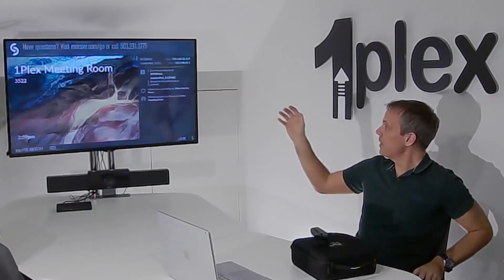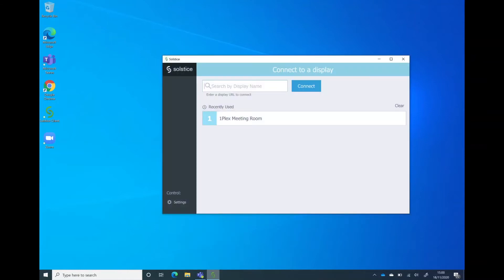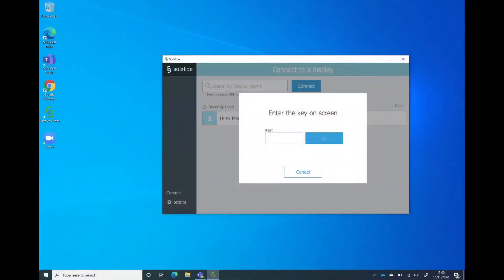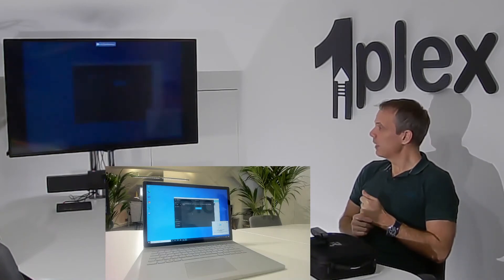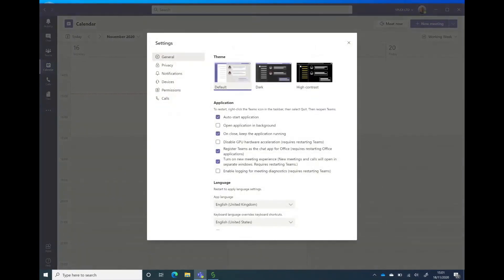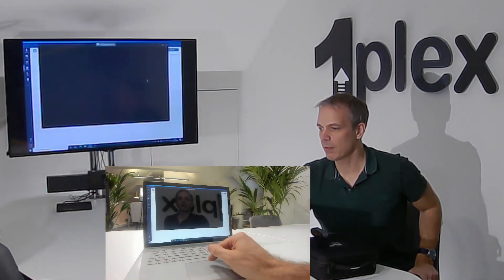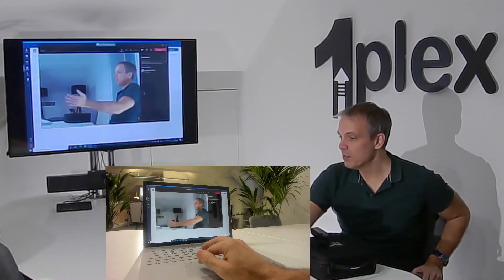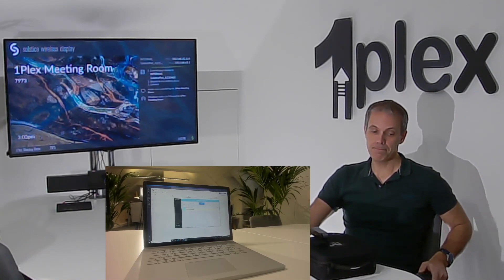1plex Virtual Demo Room - Mersive Solstice wireless meeting room for MS Teams, Zoom, Webex etc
Quick video showing how to connect to the screen, camera mic and speakers wirelessly in a meeting room using the Mersive Solstice. The video features the Poly Studio all in one soundbar/mic/camera.

1plex is a Microsoft Gold Partner specialising in Microsoft Teams. We have a wealth of experience designing and implementing video enabled meeting room solutions and provide a demo facility of the products we work with at our offices in Cambridge (UK).